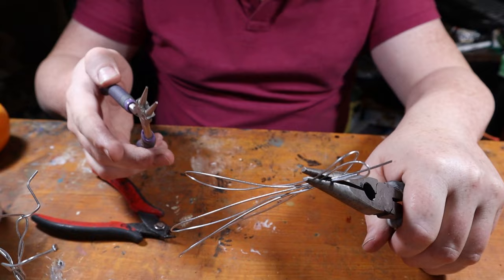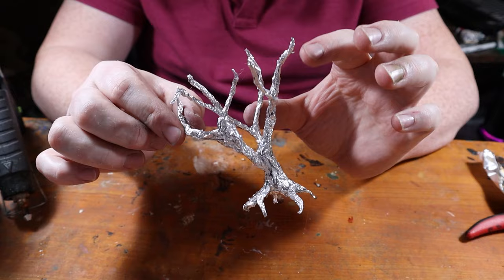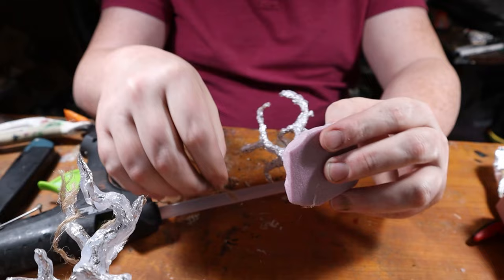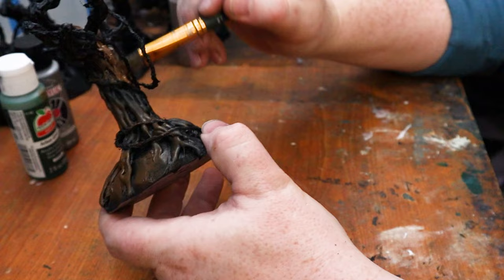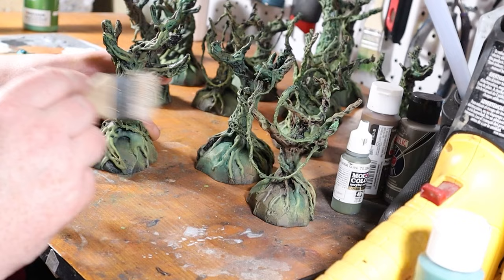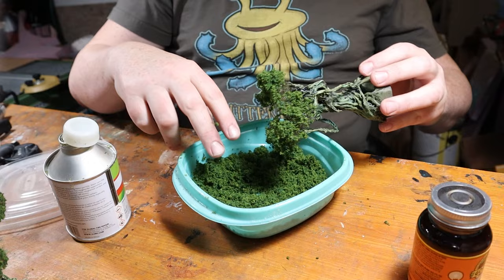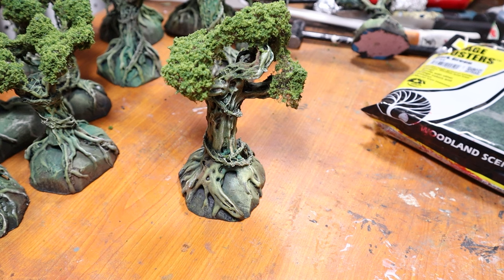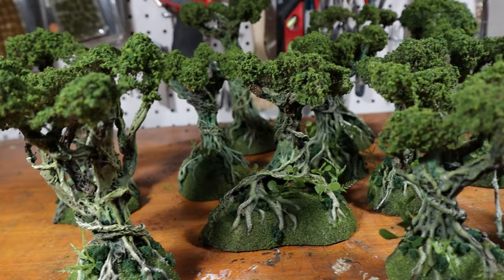Crafting Mini Jungle Trees: The Full Journey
Join me on a comprehensive journey as we craft mini jungle trees perfect for tabletop RPGs and wargaming. From twisting the first wire to the final touches of foliage, every step is covered in detail.

🎵 Thanks to Phantasmich for the amazing background music. Explore their music here: [ @phantasmich  ]